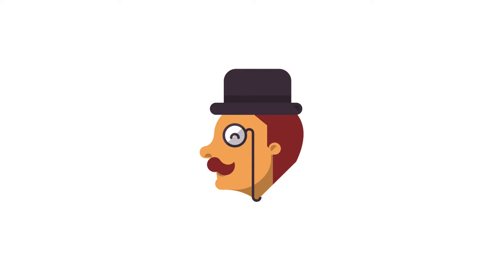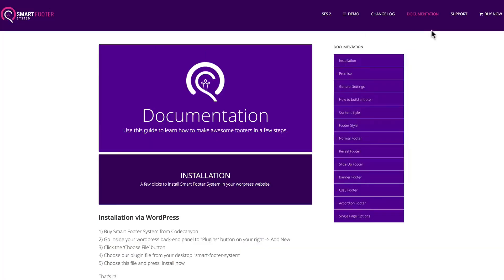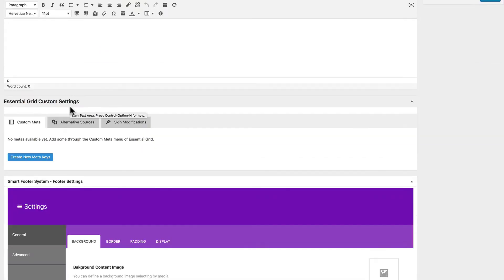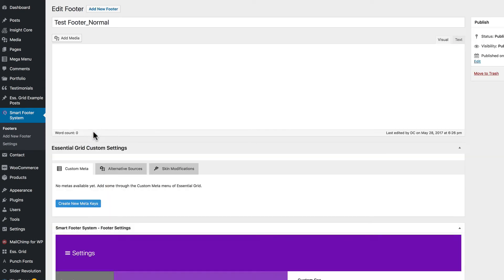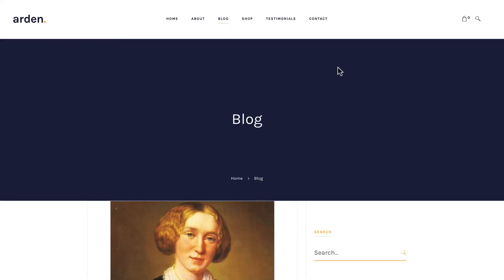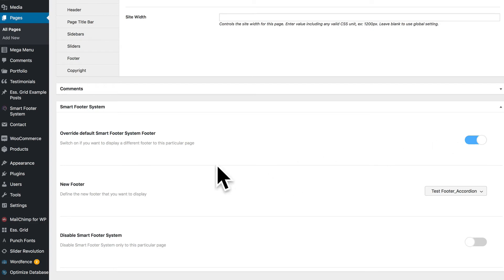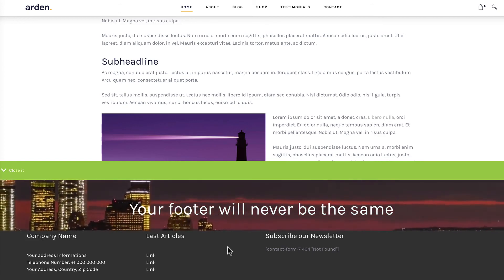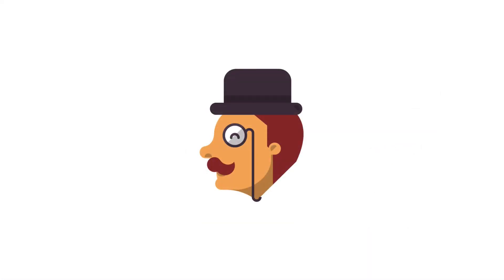Smart Footer System Review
Too often, the footer of our website is an afterthought.

Metaplugin, the developers of Smart Footer System, believe it's time to start thinking differently when it comes to our footers. They recently just released version 2 of their plugin, which includes a redesigned and more intuitive control panel, and over 50 new features.